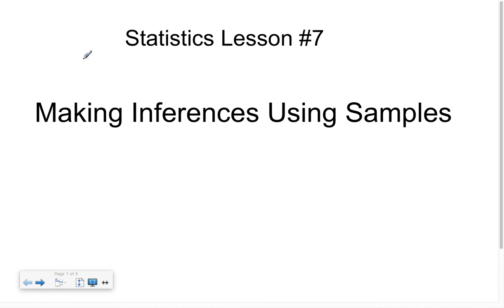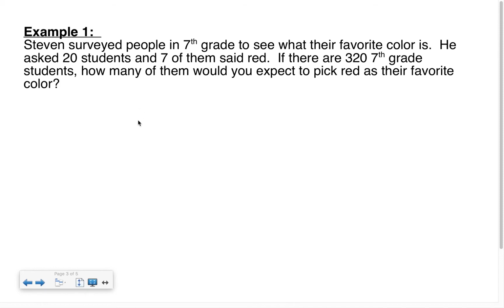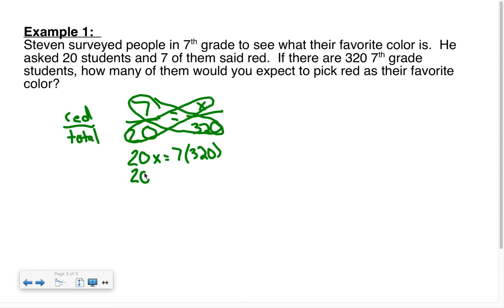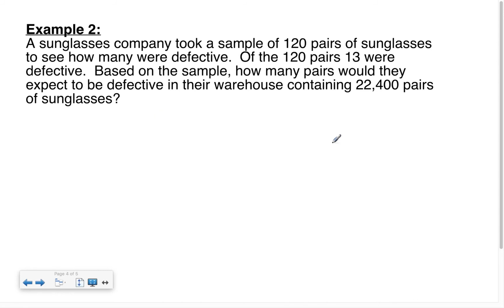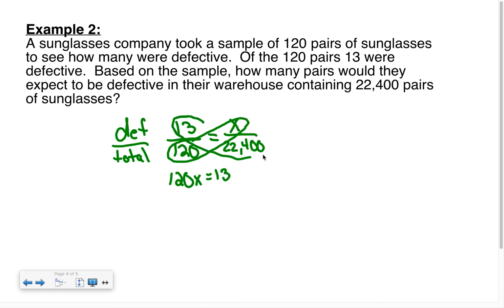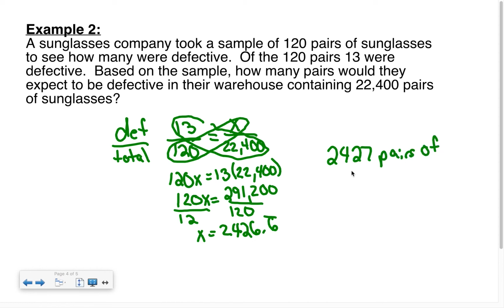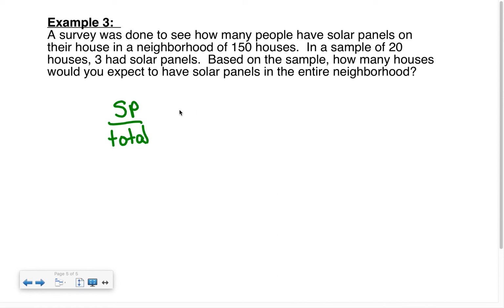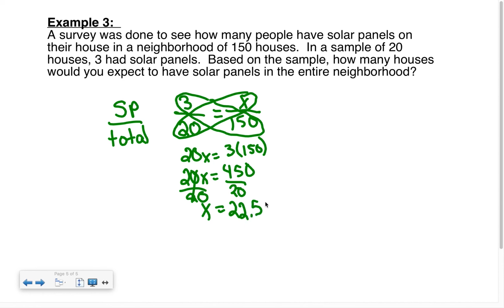Statistics Lesson 7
Making Inferences by Using Samples